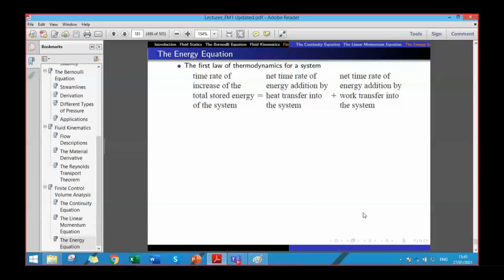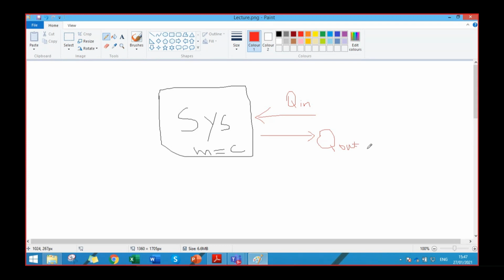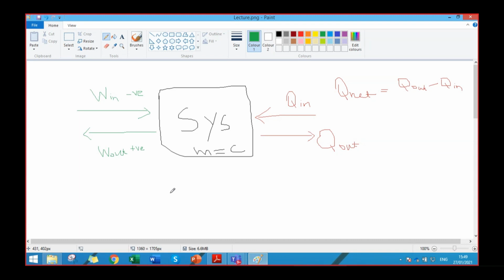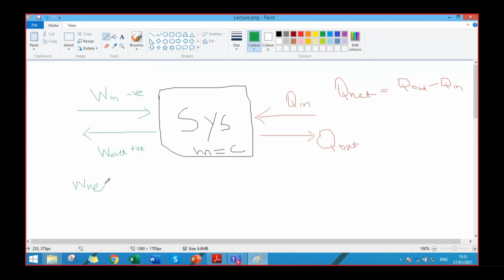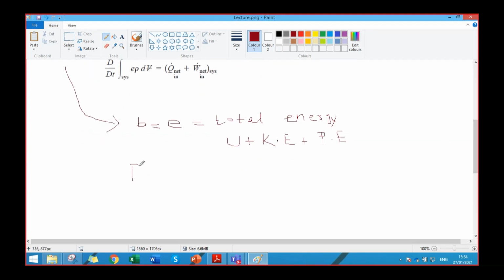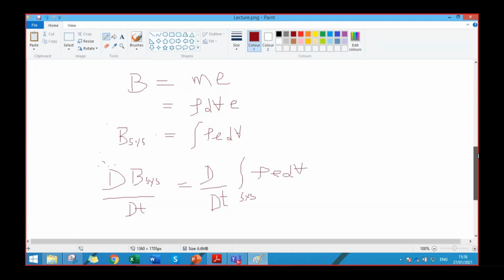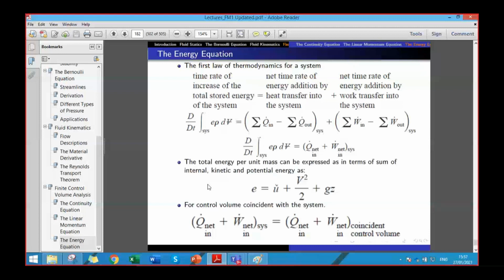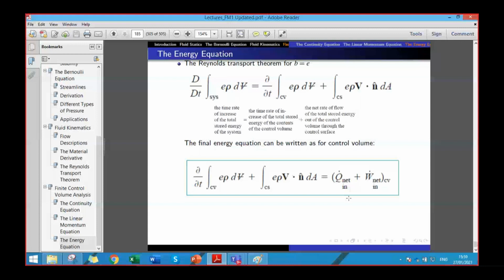26, chapter 5 | Finite Control Volume Analysis | Complete chapter concepts problems and derivations